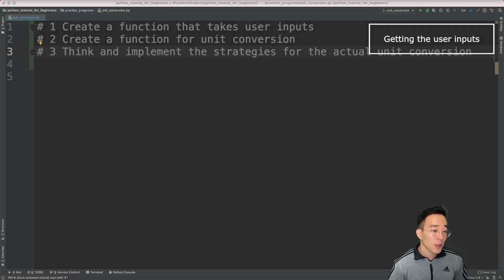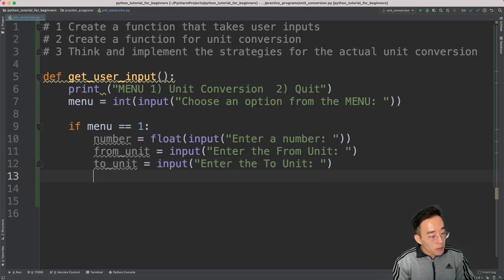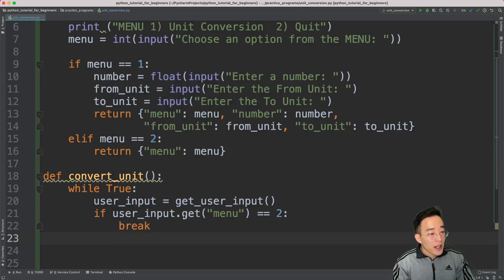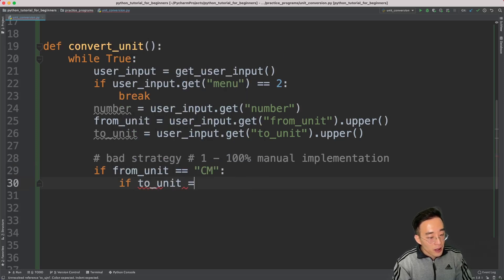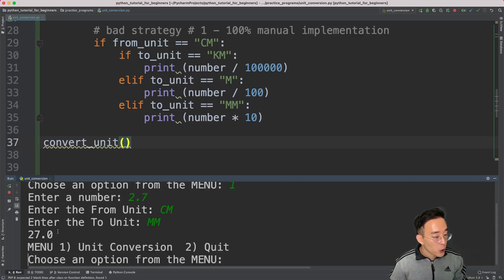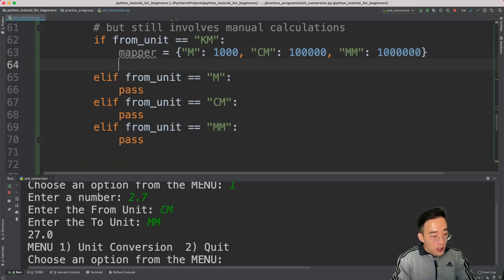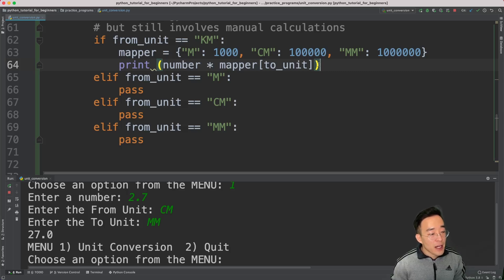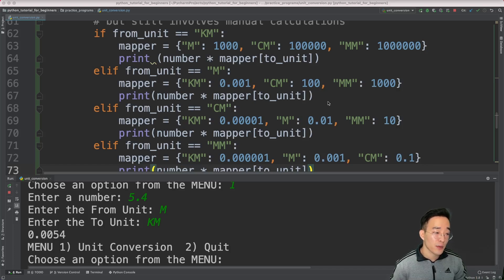Python Tutorial for Beginners 2021 - Practice Program - Unit Conversion One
This video is the first half of the practice program for unit conversion. In the beginning of this video, we talk about getting the user inputs using input function, and we get into two of the examples that are considered as "Bad Strategies" to show you guys what are some of the bad implementations/strategies and its consequences.
In our next video, we will start creating the actual unit conversion program which will allow us to convert multiple different units with a lot less lines of code and simplified logics than the examples from today's video.

Timestamps:

00:00 Introduction
00:26 Getting the user inputs
05:24 Bad Strategy #1
09:34 Bad Strategy #2